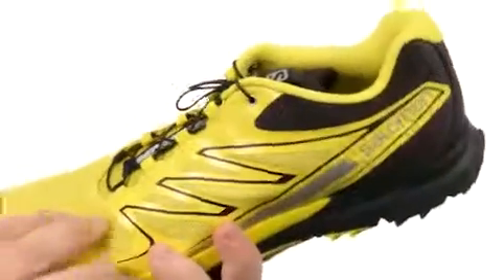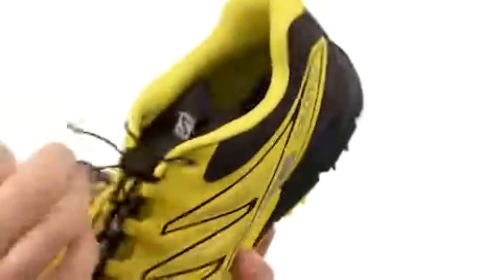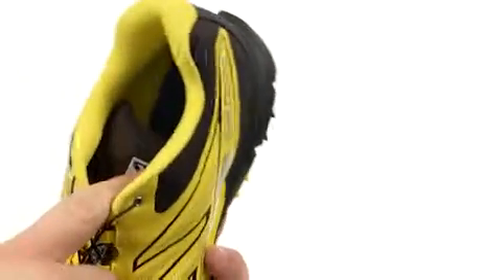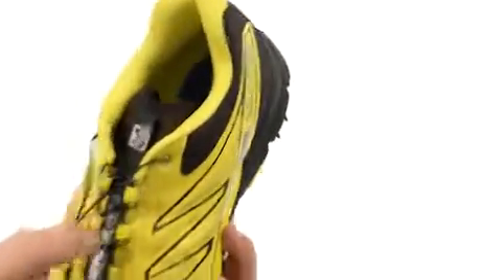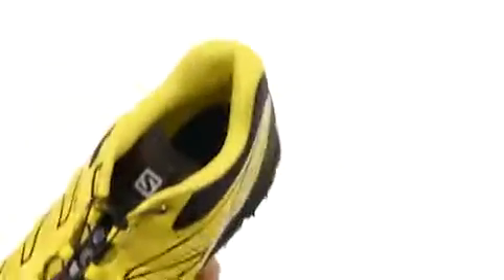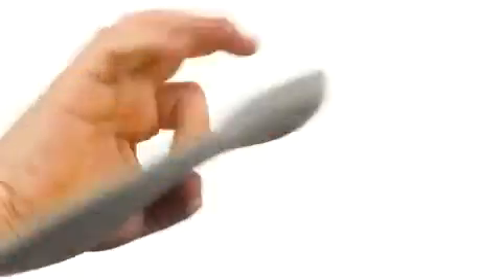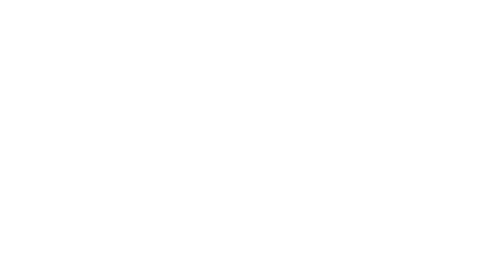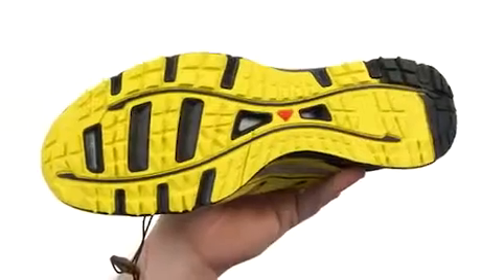Salomon Sense Pro Men's Shoe